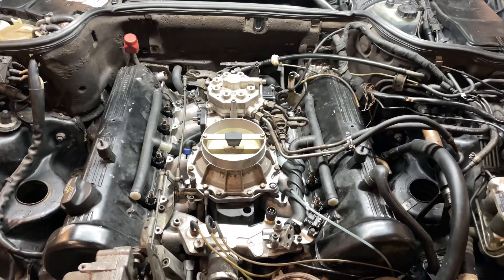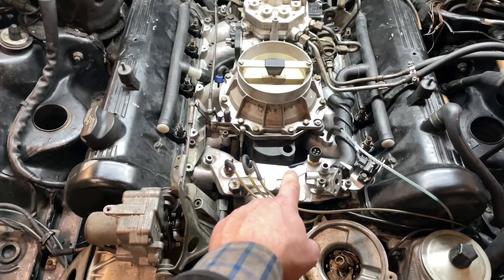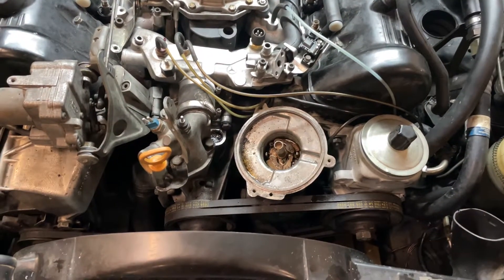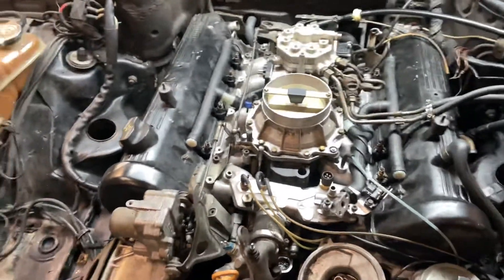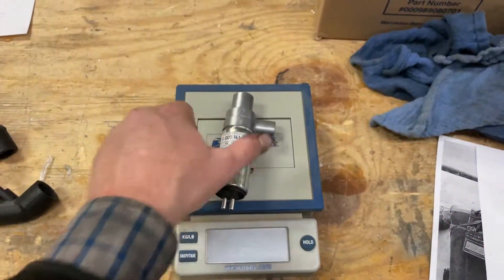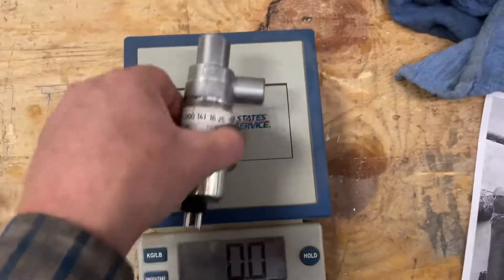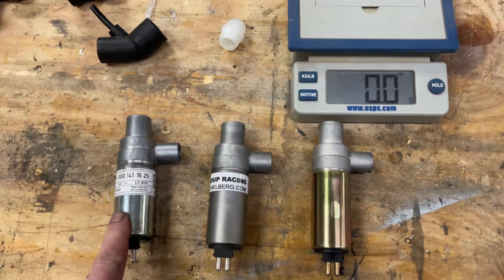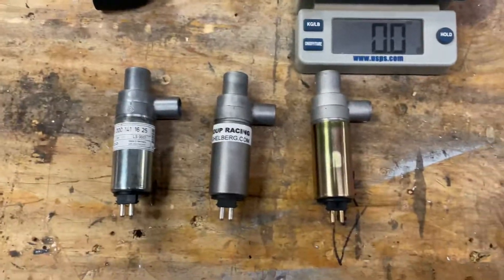Mercedes Benz W126 560SEL 3/89 The BIG repair of the idle speed and vacuum issues Part 6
It’s back in! And the ICV challenge!